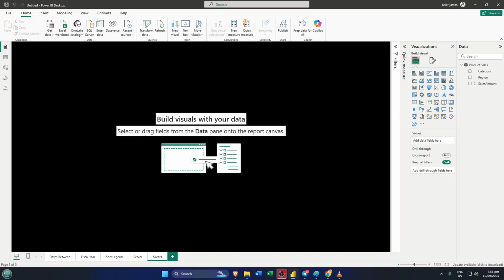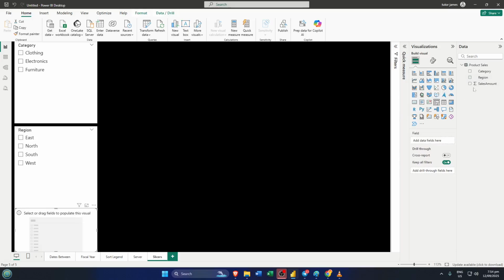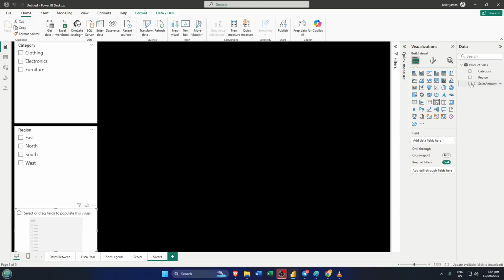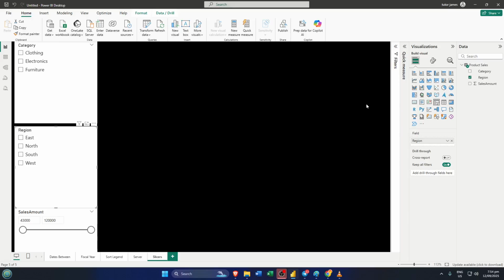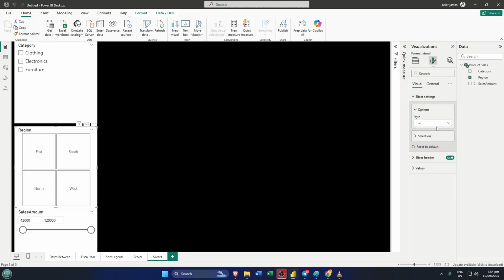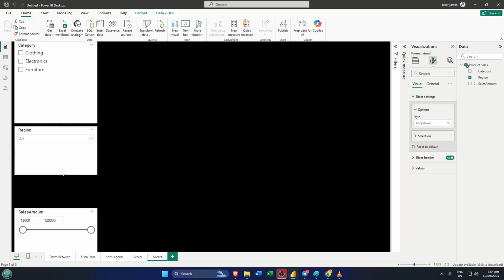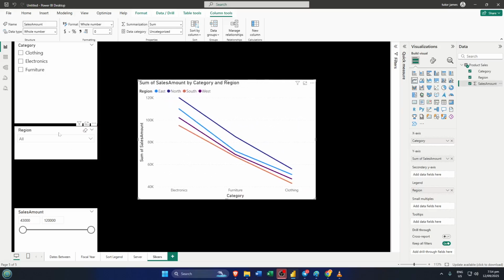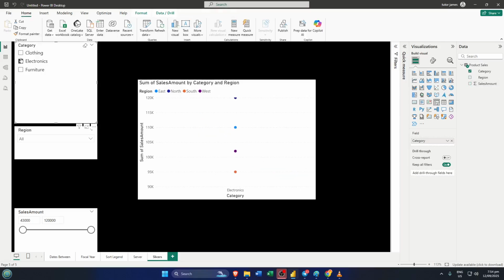How to Create Multiple Dynamic Slicers Using Field Parameters in Power BI [In 3 Steps]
Want to create flexible slicers in Power BI? In this tutorial, you'll learn how to use field parameters to create multiple dynamic slicers that let users switch between different fields.

In this video, you'll learn how to:

✅ Create field parameters
✅ Add multiple fields to a parameter
✅ Create dynamic slicers
✅ Connect slicers to your report
✅ Test different field selections

To create multiple dynamic slicers using field parameters in Power BI, create field parameters containing the fields you want users to switch between. Add the parameters to slicers and configure the report so users can dynamically change the fields available for filtering.